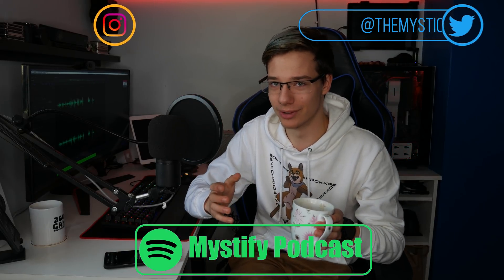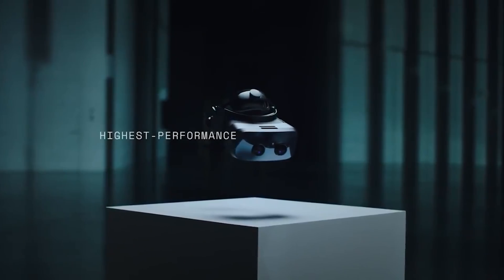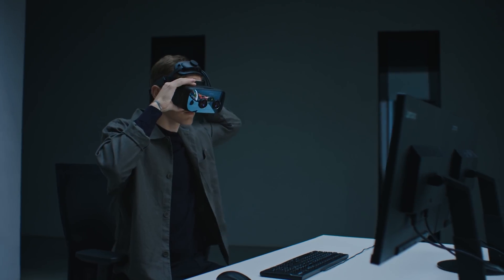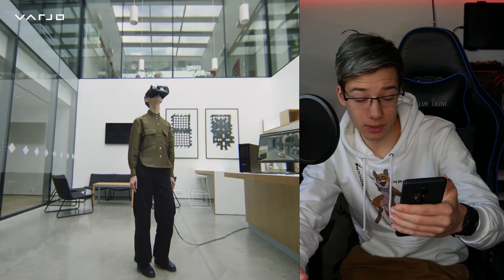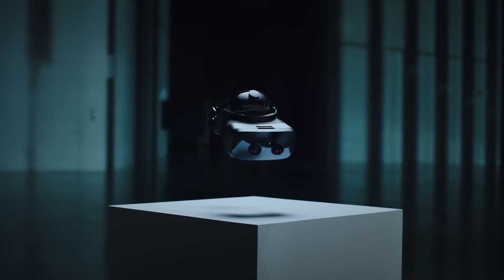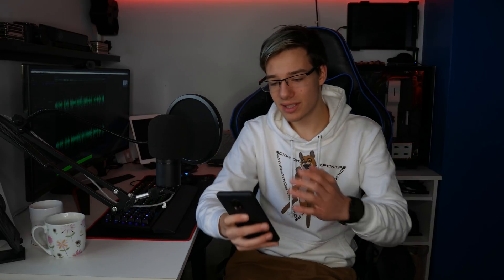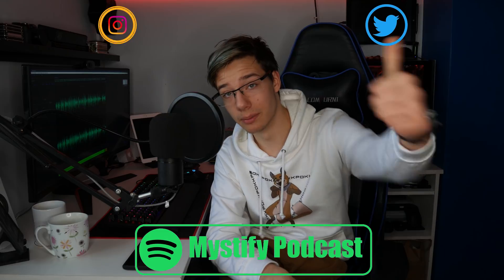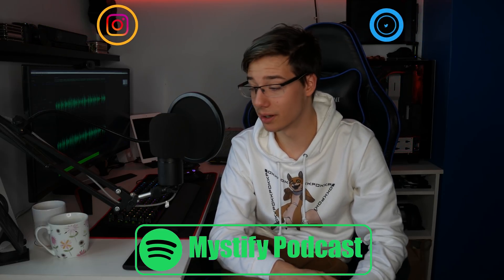2021 Is Lining Up To Be A Great Year For VR - New Headset & New CPU!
In today's video, I have more VR news for you guys. This is because we have more amazing hardware coming into the VR space in 2021. We have a new headset coming with human eye resolution called the Varjo XR-3. But this is not all we also have a brand new mobile processor coming to Mobile VR and android devices called the Snapdragon 888. This new chip is over 35% better than the XR-2. I hope you enjoy the video :D

Ever Alexander
TechTune - YT
Joshua Roberts
Skeeva
Sébastien Bouchard
Koko Puffs

Timestamps
0:00 Intro
0:52 Varjo XR-3 Headset With Human Eye Resolution
6:24 The New Snapdragon 888
10:01 Outro